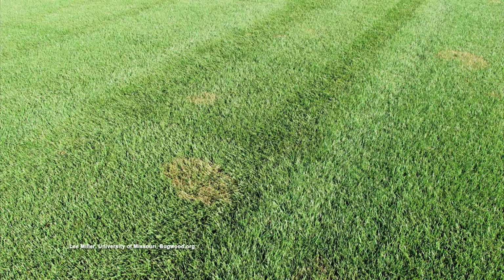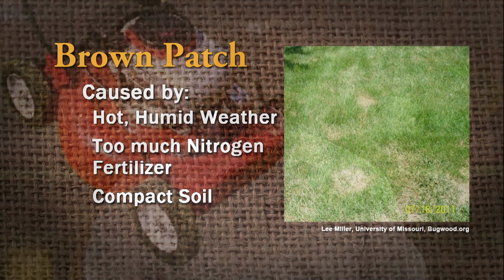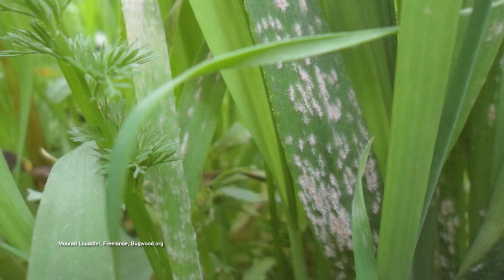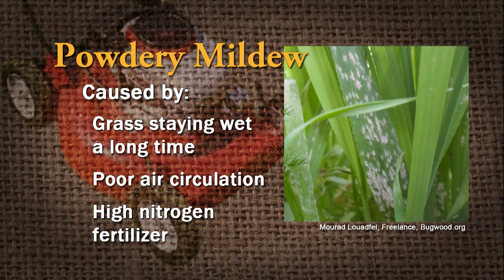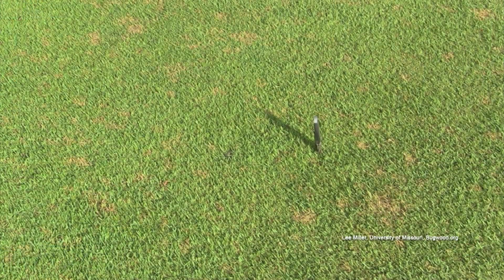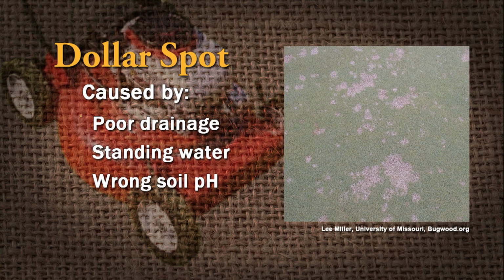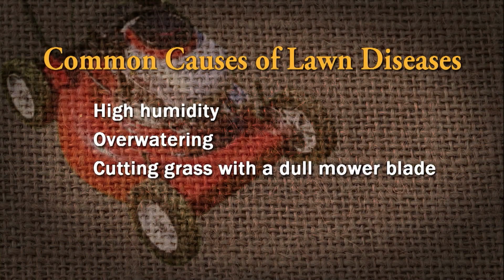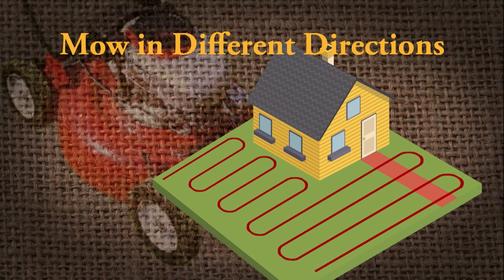Summer Lawn Diseases – Family Plot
There are many diseases that can affect a lawn in the summer. UT Extension Agent Booker T. Leigh talks about the cause and cure for many diseases including brown patch, spring dead spot, powdery mildew, fairy ring, and dollar spot. To help avoid all these problems Booker recommends cutting your lawn at the right height with a sharp mower blade and watering in the morning so it can dry during the day.
Spraying chemicals may solve the problem this year but next year it will be back unless you identify and change the conditions. If you have compact soil you can aerate your lawn as it starts to grow (spring for warm season grasses, late summer for cool season grasses).

Booker also talks about moss, winter kill, and soil testing.